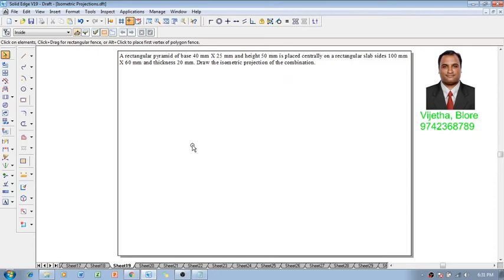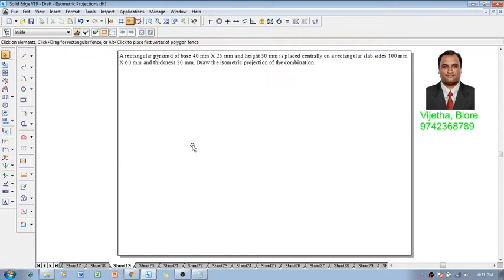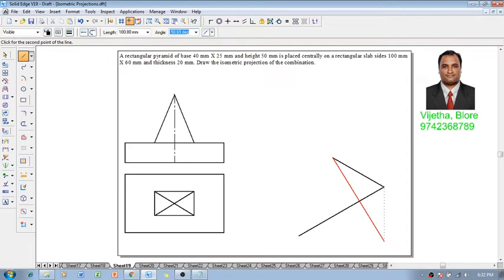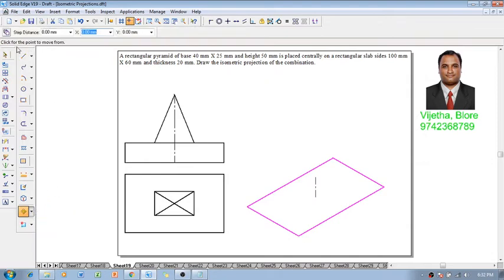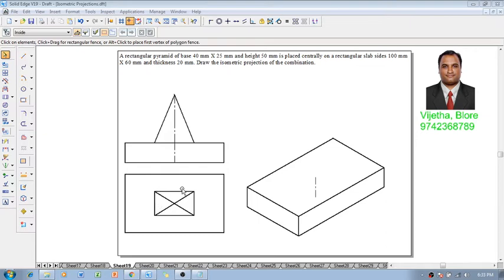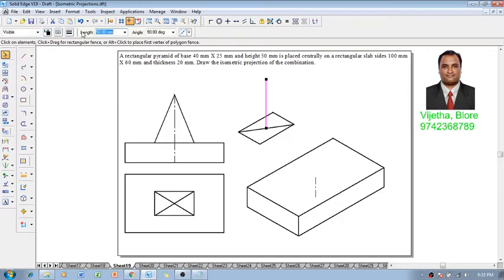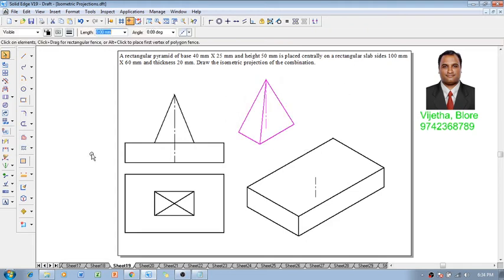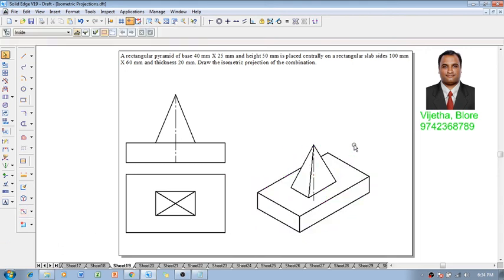Example 19 on Isometric Projections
A rectangular pyramid of base 40 mm X 25 mm and height 50 mm is placed centrally on a rectangular slab side 100 mm X 60 mm and thickness 20 mm. Draw the isometric projection of the combination.